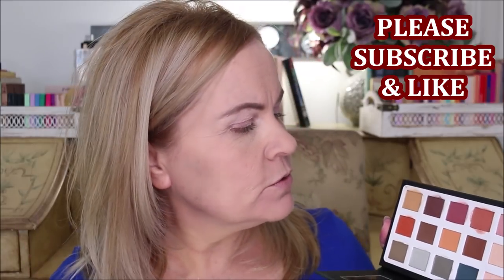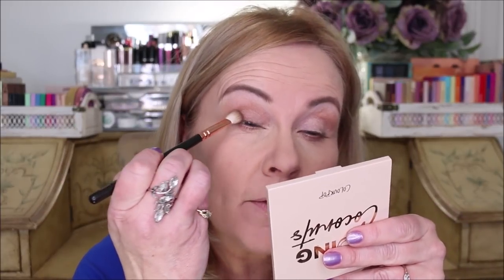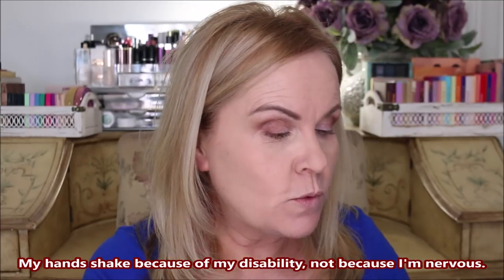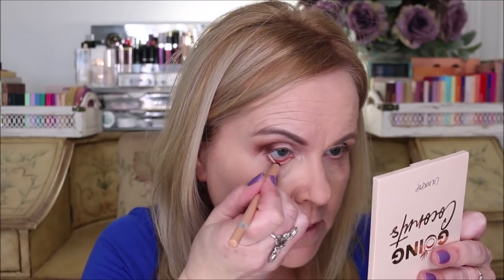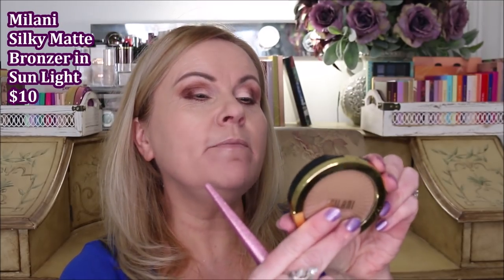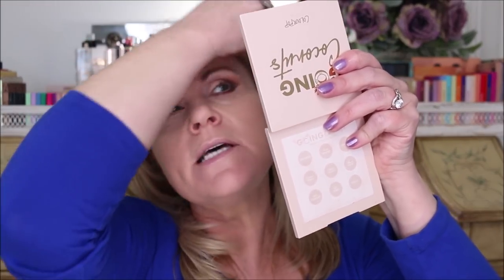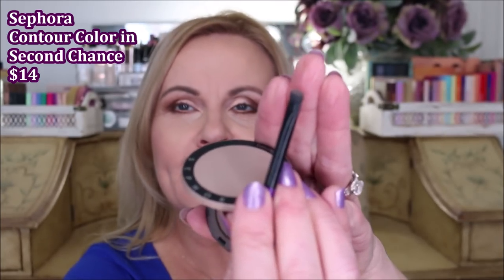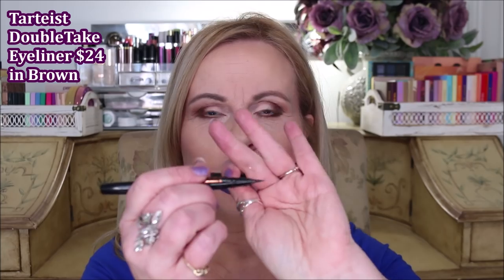EVERYDAY MAKEUP LOOK TUTORIAL FOR OLDER WOMEN | Mature Skin Neutral Eyeshadow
Makeup for older women doesn't have to be boring or plain.  And makeup doesn't have to be expensive or high end makeup.  Almost everything I use in this everday makeup tutorial is drugstore makeup.  I also know that many of you are still working and you need to have a more natural eye look that you can wear to the office or just the grocery store.  I hope you enjoy seeing this neutral eye tutorial.  Let me know if you'd like to see even a more simple makeup tutorial. Luv you!

*Products Mentioned:
Ccolor Cosmetic Savannah Palette
Anastasia Beverly Hills Eyeshadow Primer
Ardell Eyeliner in Brown
Rimmel eyeliner in Nude
Milani Silky Matte Bronzer in Sun Light
Elf Primer Infused Blush in Rosy
IT Cosmetics Angeled Radiance Blush Brush w/ Blush
Milani Prep Set & Glow Powder
Flower Beauty Seal The Deal Hydrating Setting Mist
Sephora Contour Color in Second Chance
Rimmel Lip Liner in Mauve Shimmer
Maybelline Lipstick in Rosy Risk
Milani Keep It Full Plumping Lipgloss in Sparkling Pink
Tarteist Double Take Eyeliner in Brown
Maybelline Falsies Lash Lift Mascara
Zoya Nail Polish in Hudson

*Makeup Worn:
Soap & Glory Kick A$$ Foundation in
Revolution Pro Ultimate Coverage Creaseless Concealer in C6